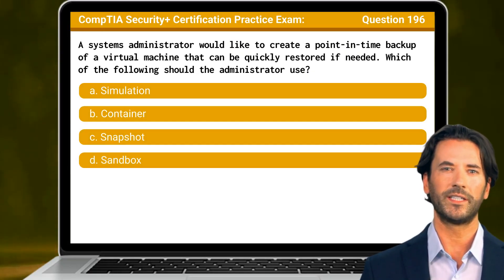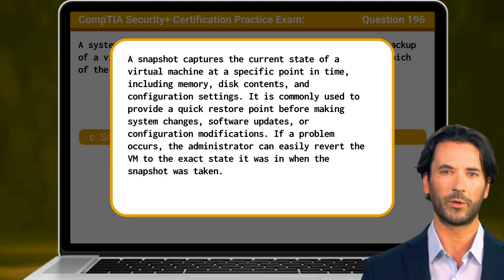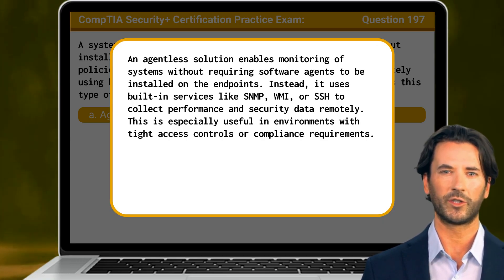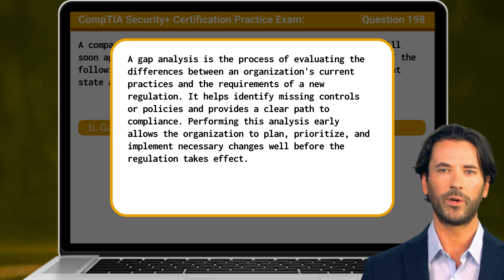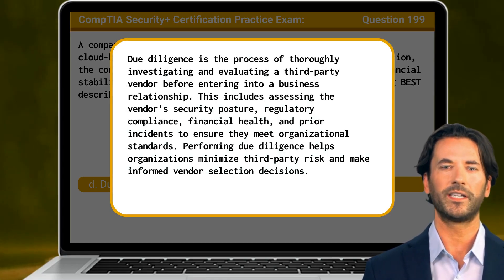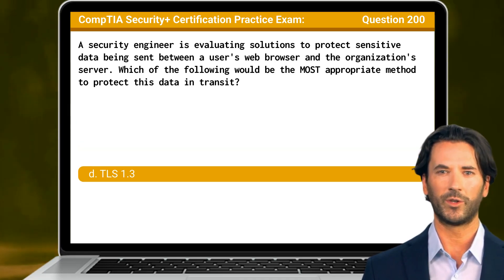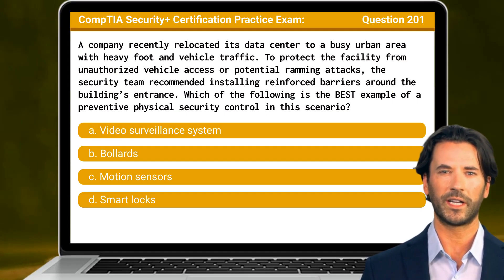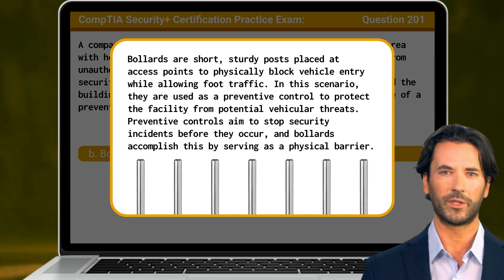CompTIA Security+ (SY0-701) | Practice Exam | Questions 196-200